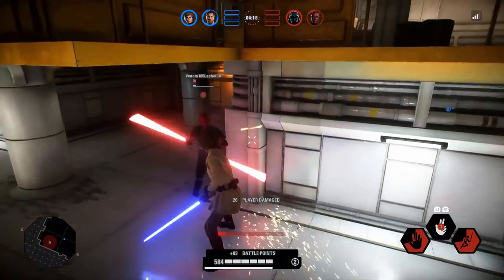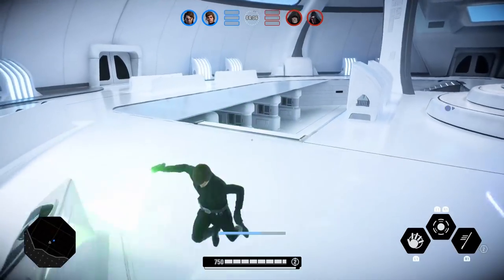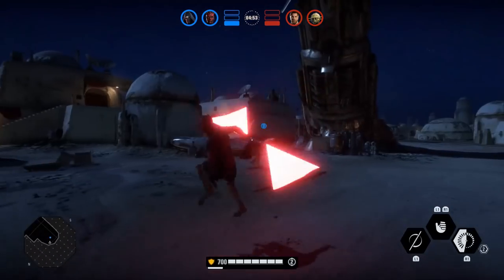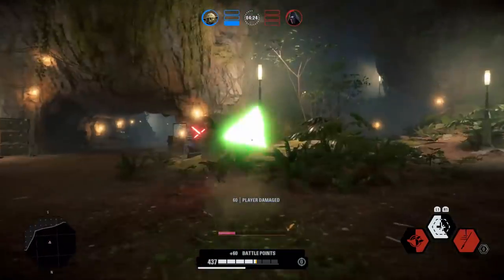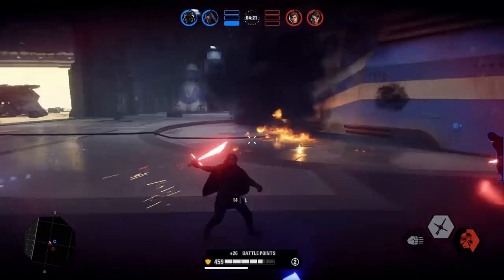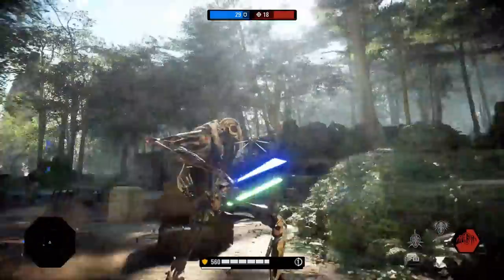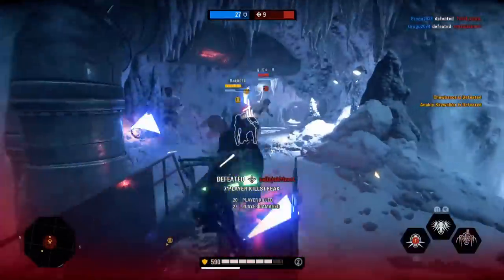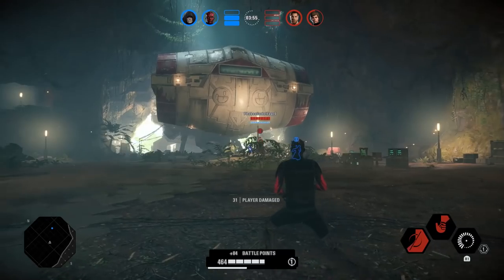ADVANCED Lightsaber Tricks In Star Wars Battlefront 2 Tips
Check out his awesome Battlefront 2 captures!